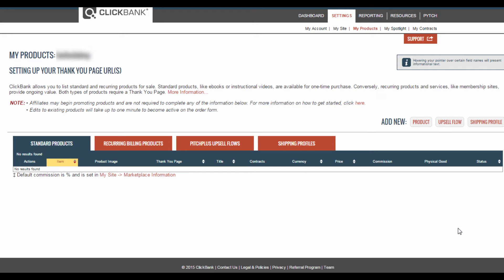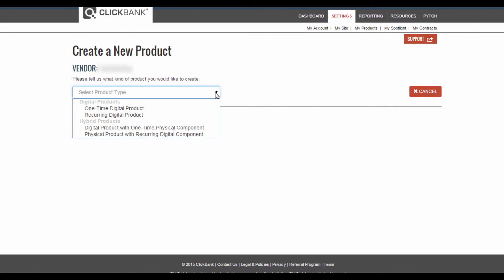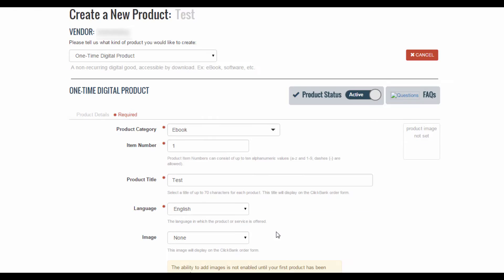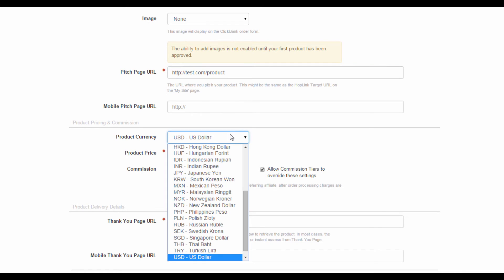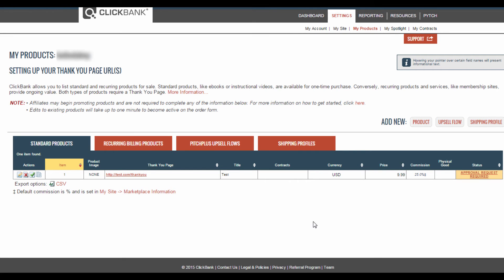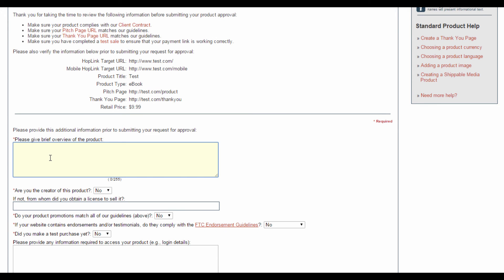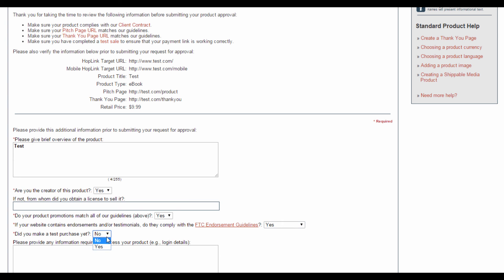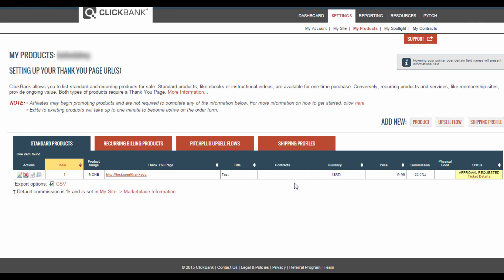Clickbank - How to add a product to ClickBank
ClickBank is another excellent platform to start selling your products. Watch this video as we log into our ClickBank account and submit a new product ready for approval.